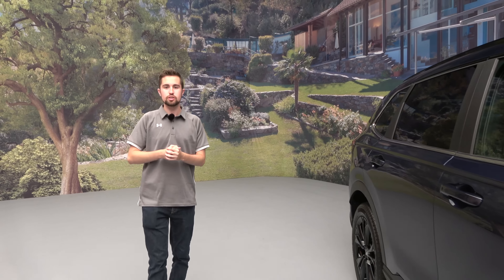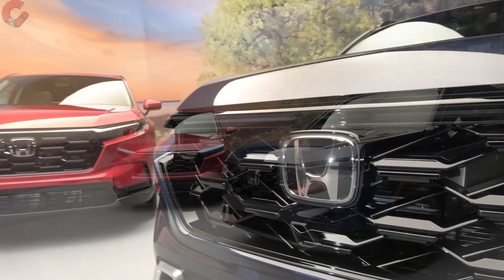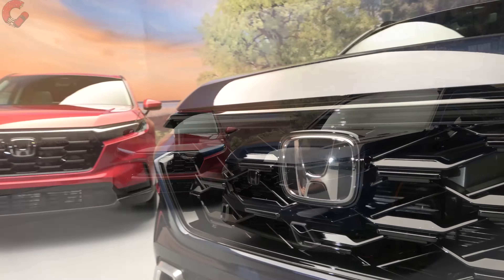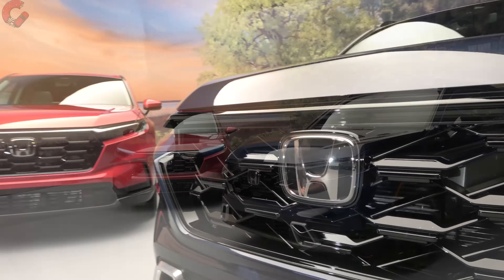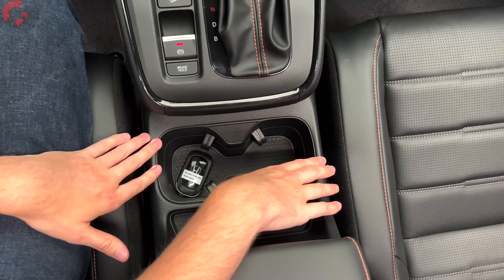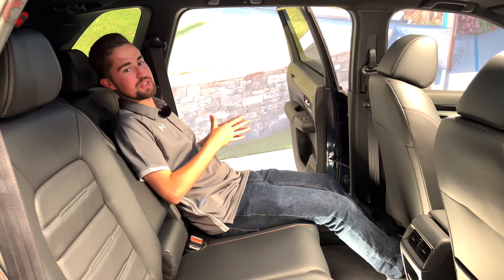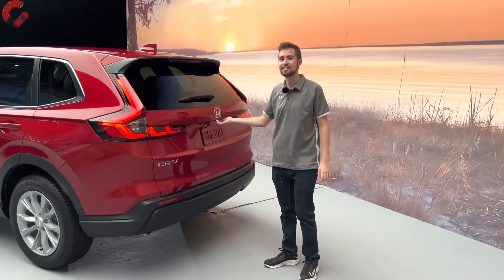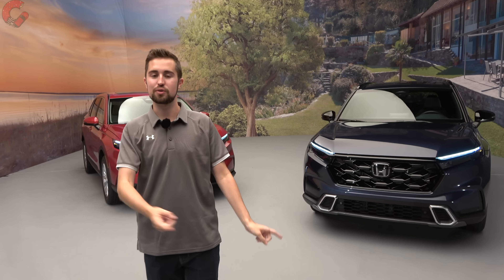2023 Honda CR-V // In-Person with Honda's #1 Crossover! (Gas + Hybrid)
Here's the ALL-NEW 2023 Honda CR-V Hybrid Sport Touring! Honda is going ALL OUT for this ALL-NEW model bringing a new 2-motor Hybrid system on board, a completely revised trim structure, AND not to mention new exterior and interior designs that bring this in line with modern rivals! To boot, Honda is also throwing in more space in the rear seats and cargo area. So with all that said, is the all-new 2023 Honda CR-V the best compact SUV? Is it better than RAV4 or CX-50?